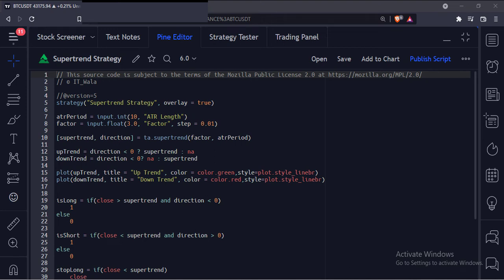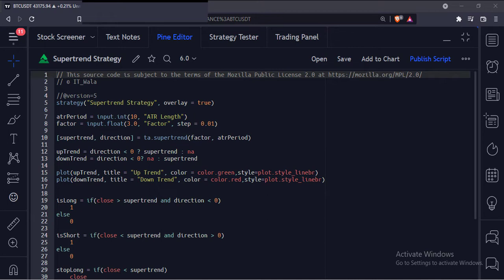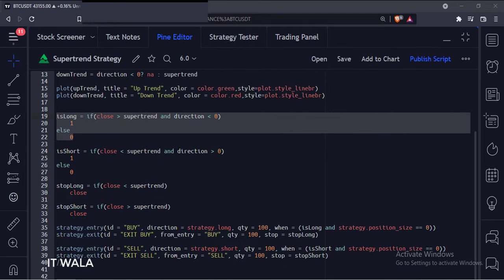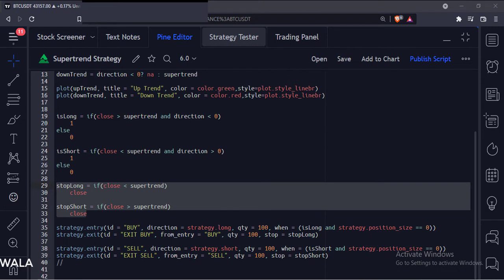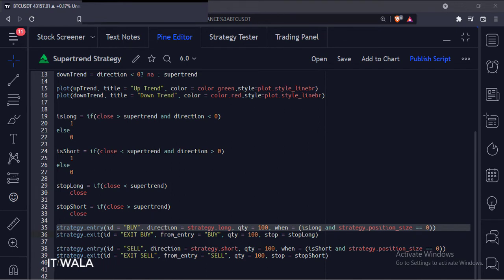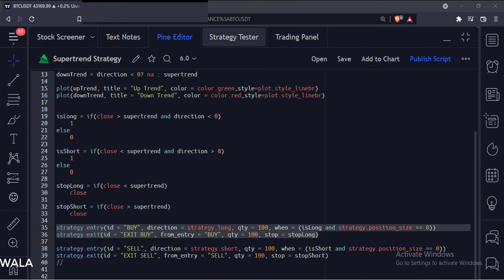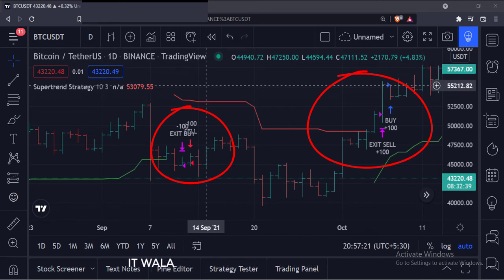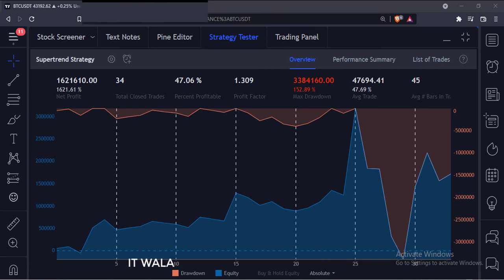TRADINGVIEW--PINE SCRIPT : SUPERTREND STRATEGY || TUTORIAL.